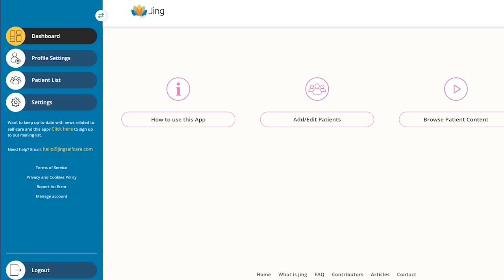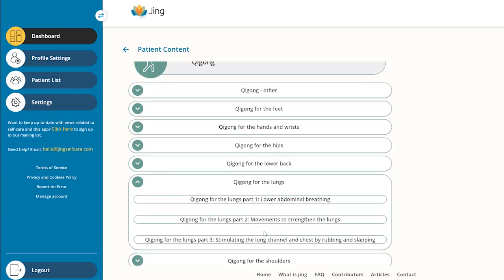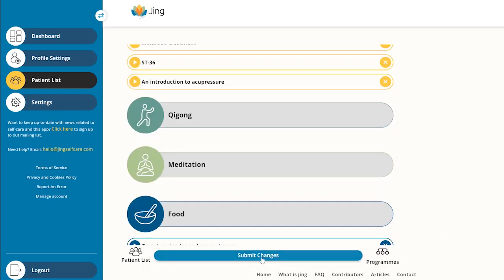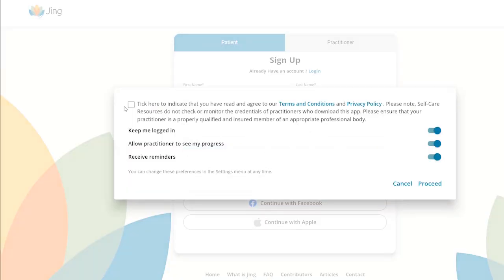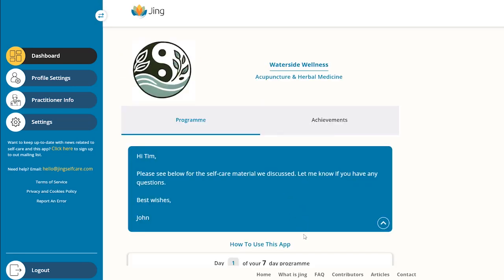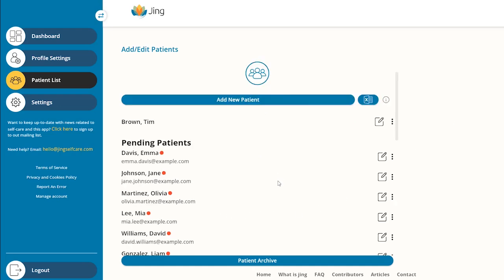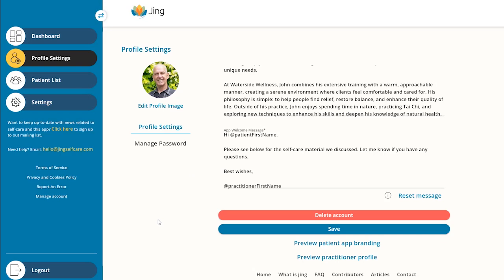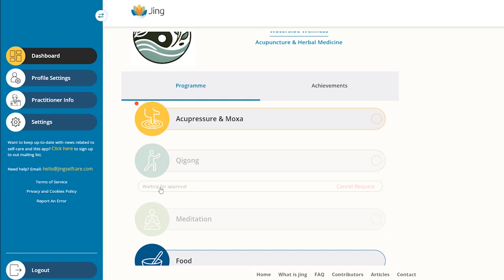Jing v2 new features - full walk-through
A walk-through of the key new features in v2 of the Jing app and website.

0:00 Introduction
0:33 Web interface
1:16 New media content
2:47 Onboarding new patients and creating programmes
4:50 Branded invitation emails
6:59 Programme duration
7:40 Achievement badges
8:19 Programme presentation
8:59 Practitioner Info section
9:27 Batch import patients
10:31 Patient archive
11:54 Branding preview
12:40 Personal notes
13:29 New material requests